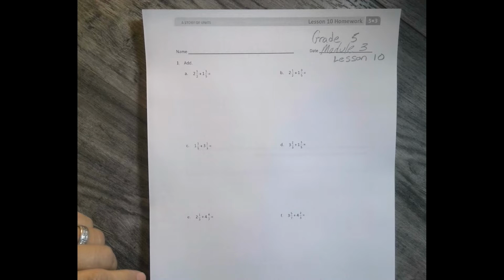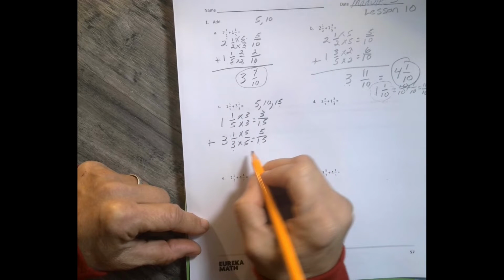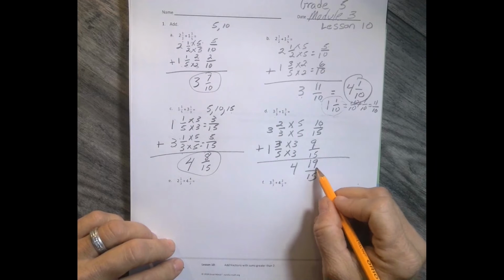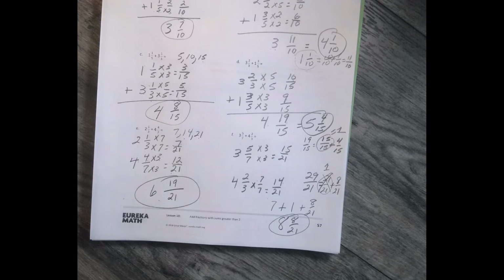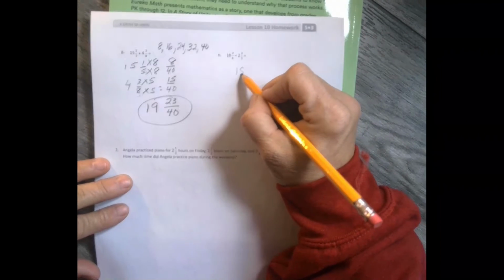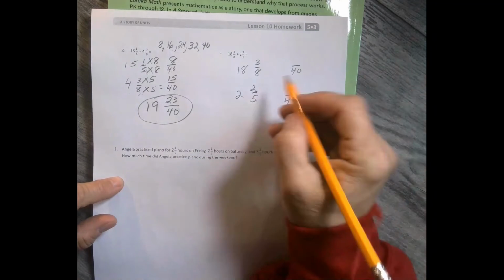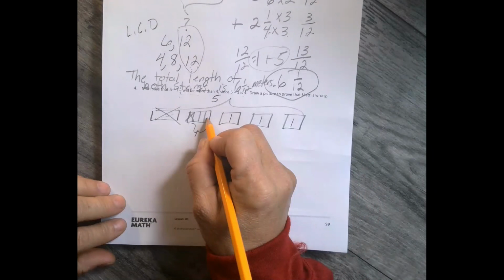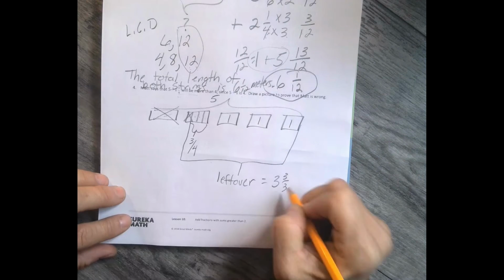Grade 5 Module 3 Lesson 10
Add mixed numbers with unlike denominators. Find the common denominator and then add. Complete homework help for Grade 5 Module 3 lesson 10.